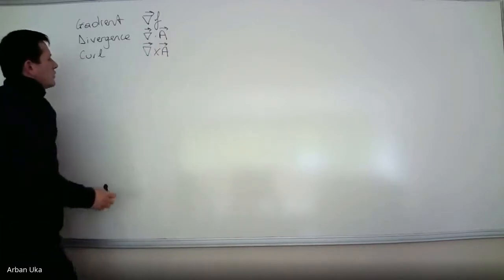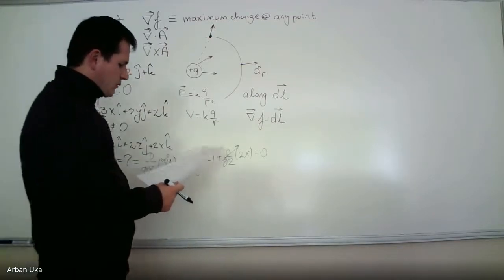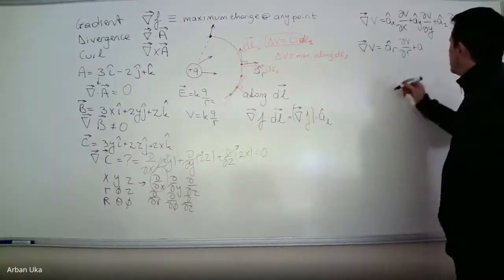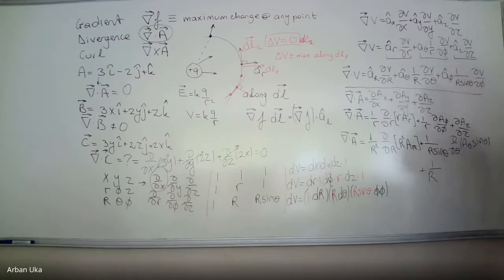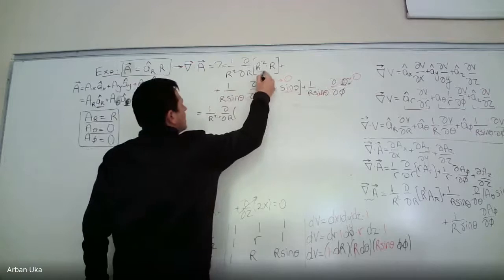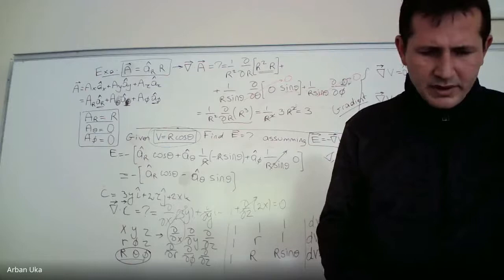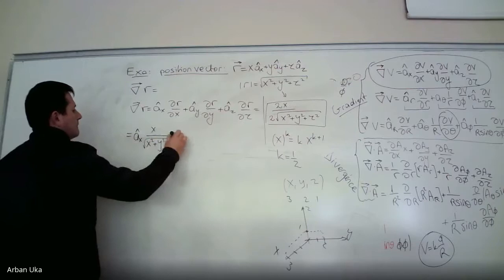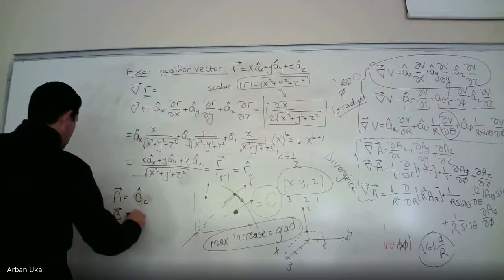ECE 202 Mar 26 Divergence, Curl of vectors